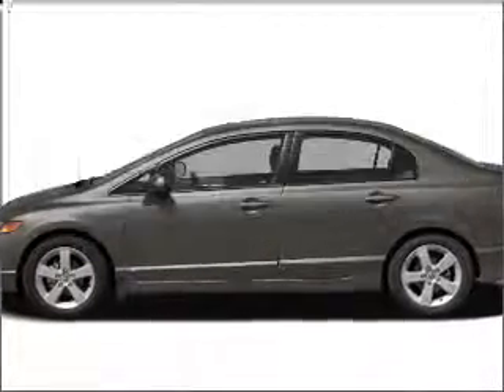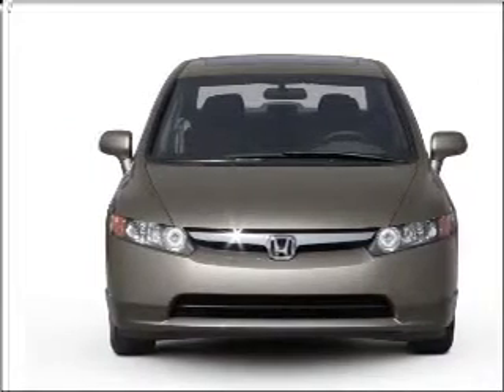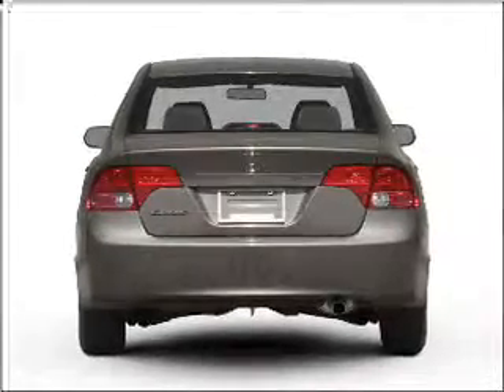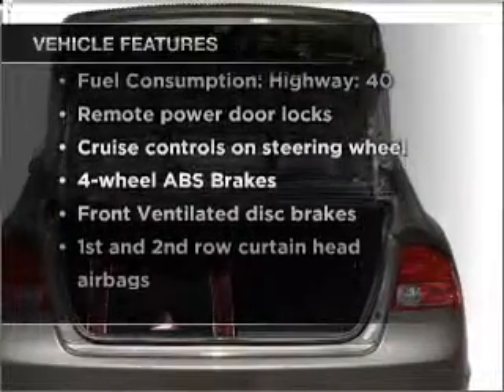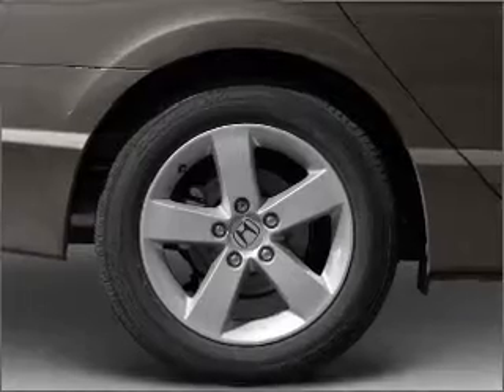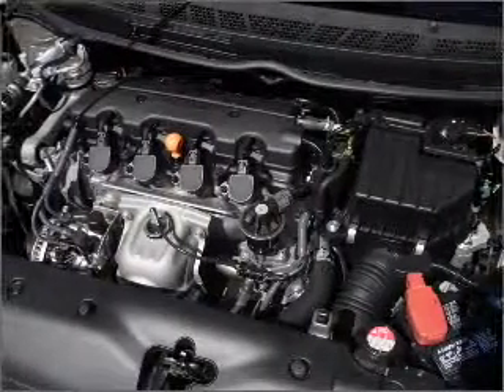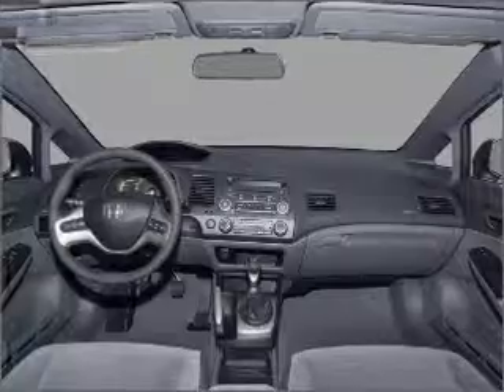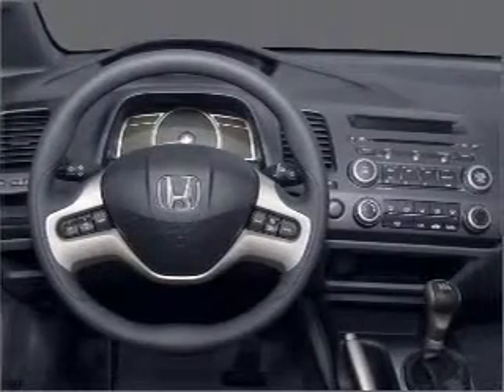2007 Honda Civic - Duluth GA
Year: 2007
Make: Honda
Model: Civic
Trim: LX
Engine: 1.8 liter inline 4 cylinder 16 valve
Transmission: 5-Speed Automatic
Color: Red
Mileage: 69752
Address:
3325 Satellite Blvd